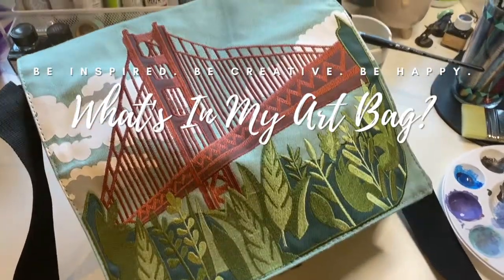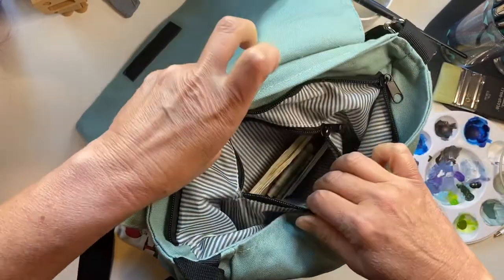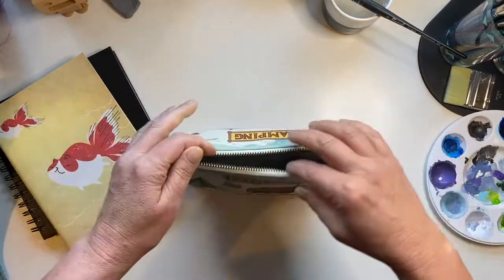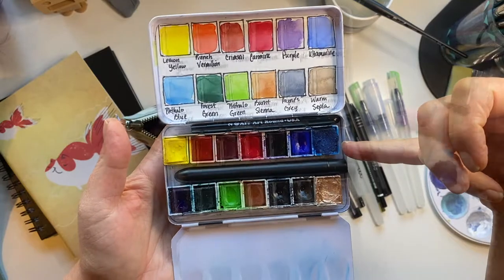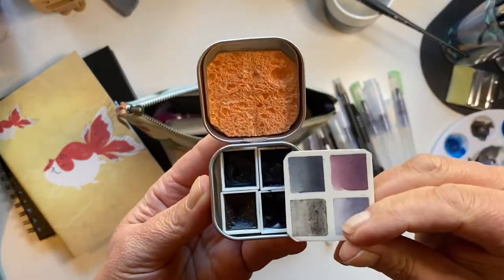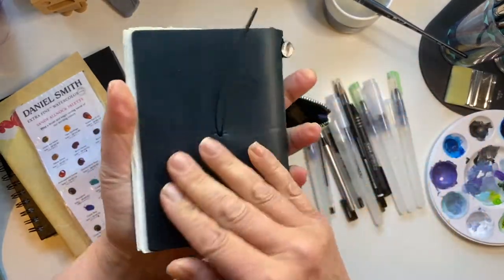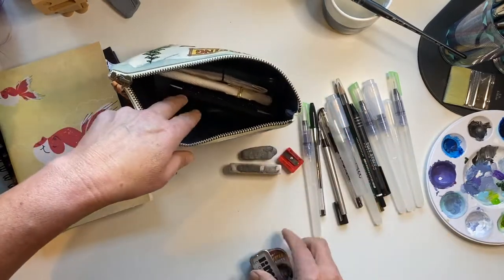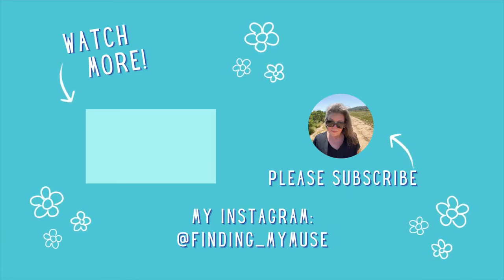What's in my ART BAG? | My favorite art essentials for travel!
Thanks for joining me on this peek inside my art bag. What are your must have essentials for arting on the go? All the items for this episode of “What’s in my ART BAG?” are listed below.

Graph Paper Catfish Notebook - no name on this - she brought it to me from Taiwan
An assortment of water brushes
A couple of graphite pencils - 2H & 9H
Pentel Technica pen
Black bic stick pen
Mini Mister
Two Travel Watercolor brushes - tucked into the Sennelier color box
Sennelier Watercolor box set
Limn Watercolors - Gold and Silver
Bob Ross Tin/Homemade Watercolor tonal set with Daniel Smith and Holbien
Traveler's Notebook - blue/passport size
Cut/torn Fabriano Artistico 100% Cotton paper / hotpress
Paper/kitchen towels
A couple of binder clips
Pencil sharpener and a couple erasers
Plastic Baggie
Other assorted bits and bobs (handcream, selfie stick, id, masks, ear buds, charger, etc).

All of the material herewith and included as content is hereby COPYRIGHT PROTECTED. Thank you!